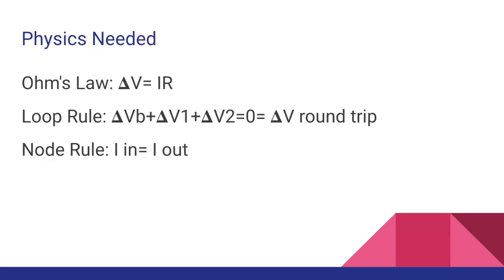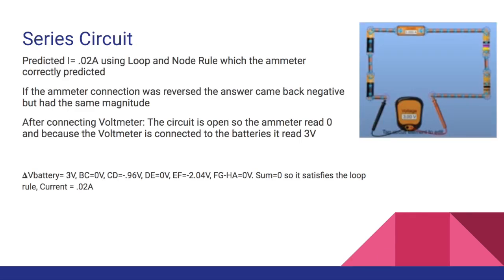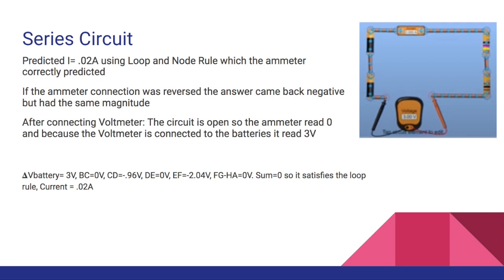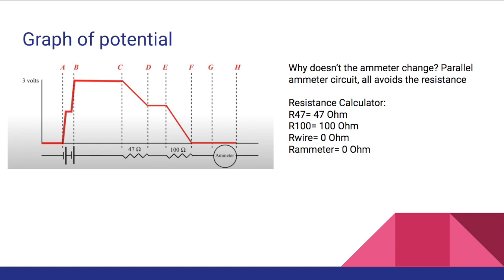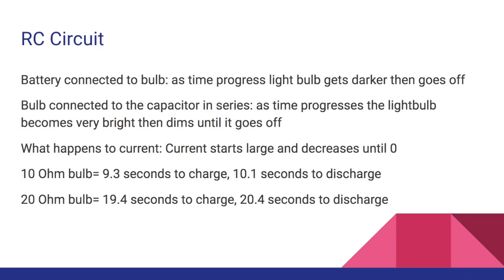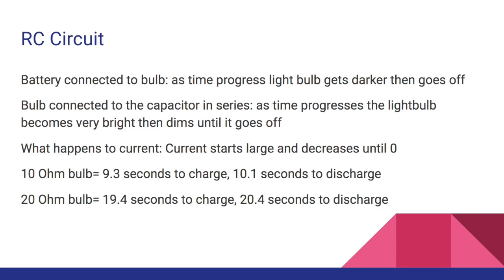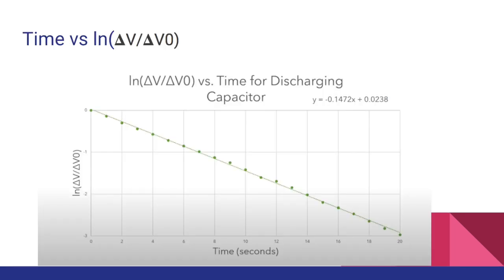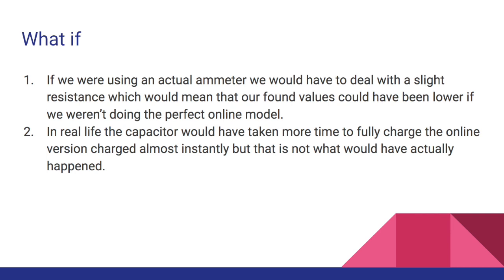Phys lab 4 2212